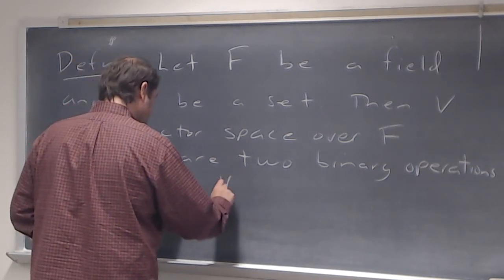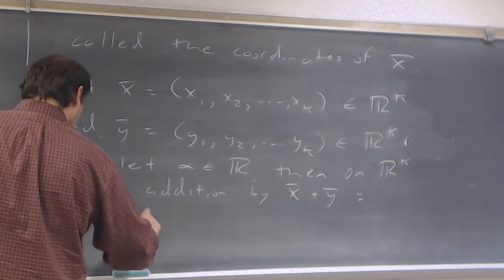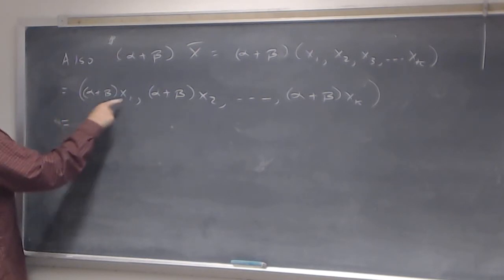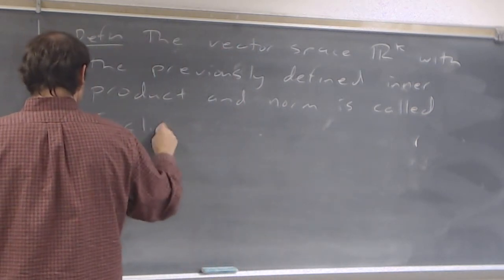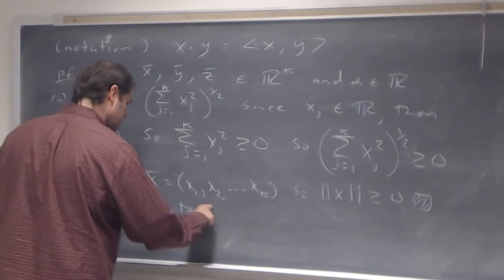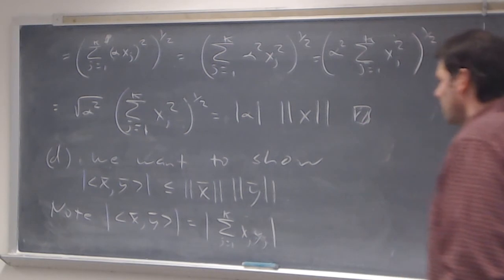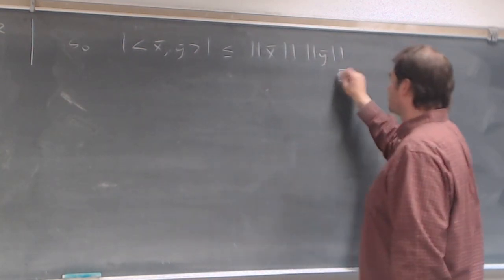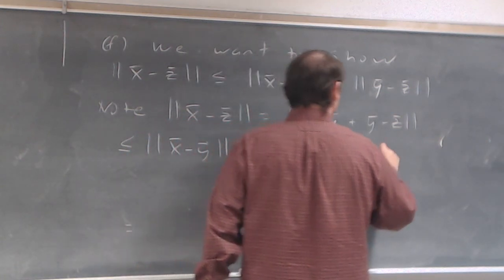Math5610 Lecture 8